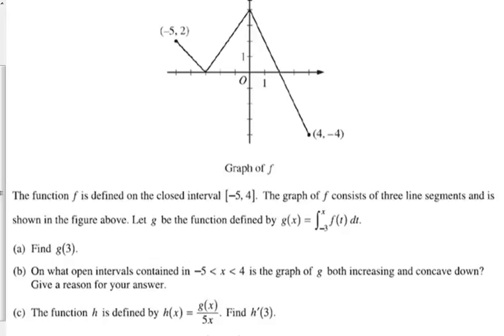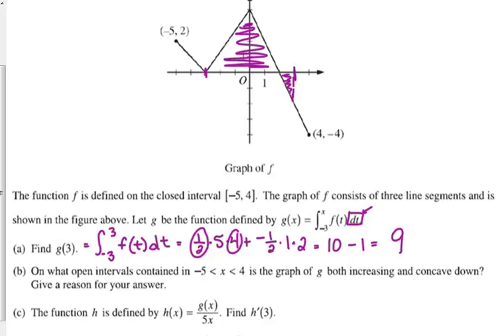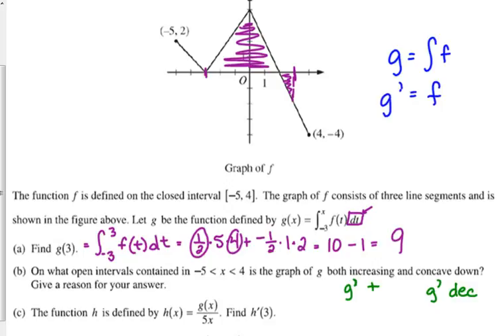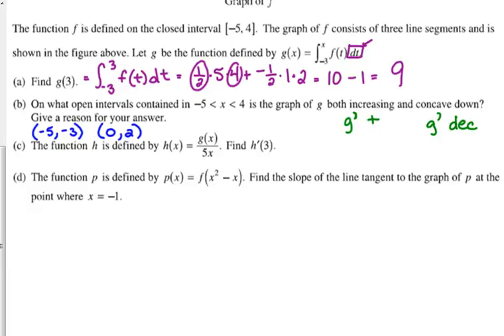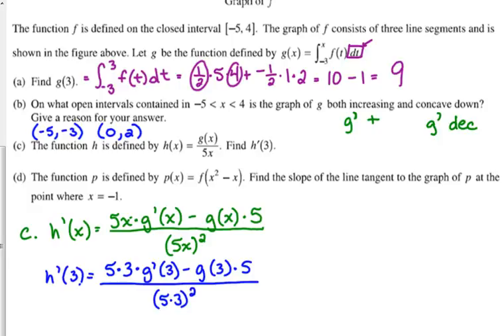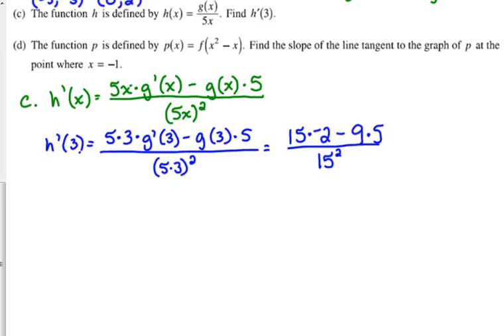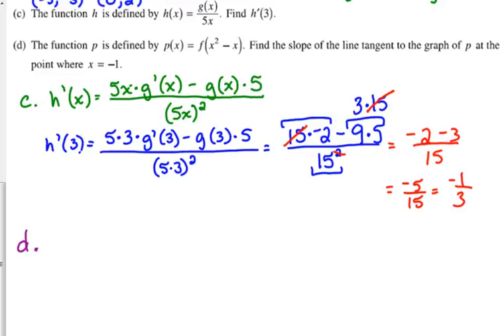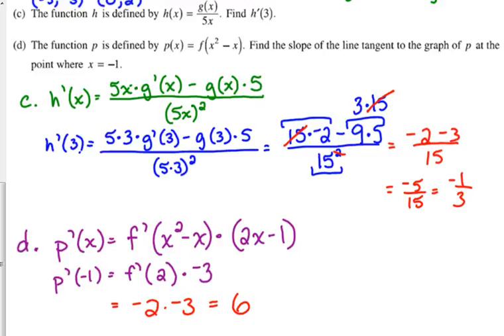Day 38~Free Response Graphs without Equations #1